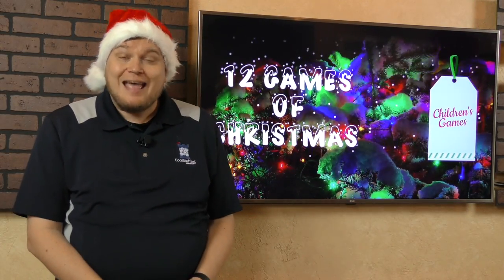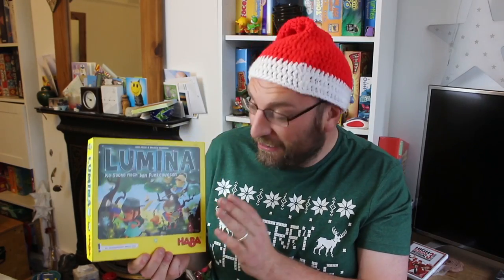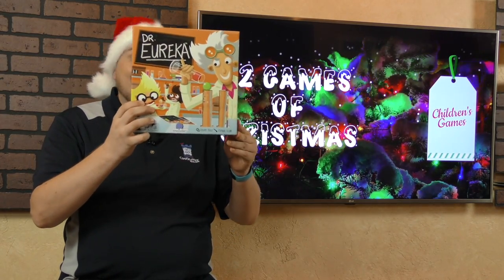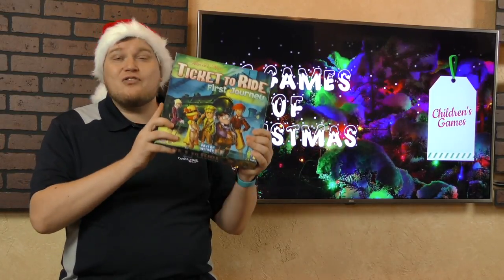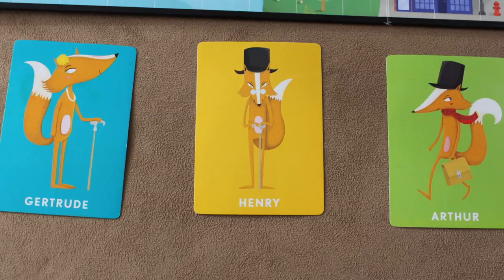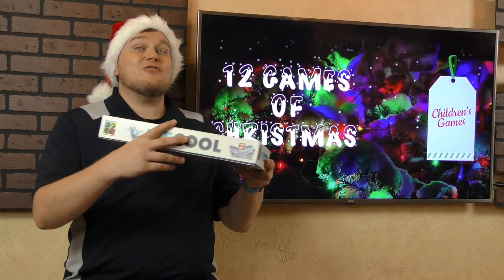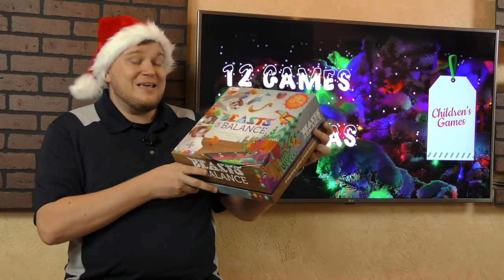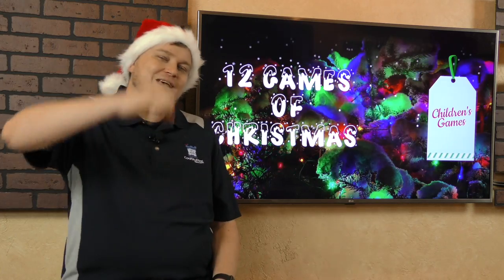The 12 Days of Christmas: Children's Games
Tom Vasel and Dan Hughes recommend 12 games for the younger gamers in your life in this holiday buying guide.

00:00 - Introduction
00:58 - #1
02:00 - #2
02:55 - #3
04:11 - #4
05:08 - #5
06:13 - #6
07:16 - #7
08:24 - #8
09:10 - #9
10:21 - #10
11:21 - #11
12:32 - #12